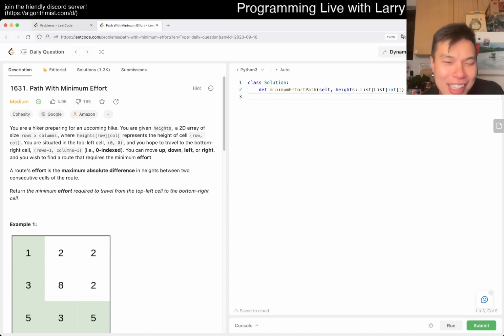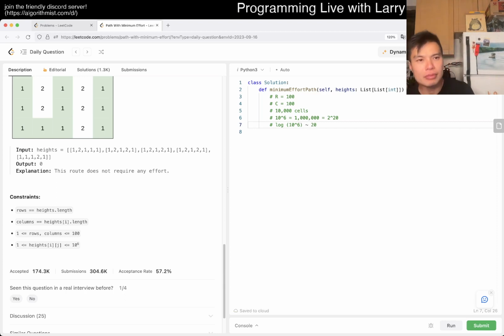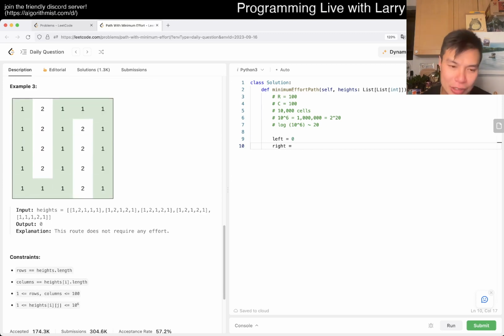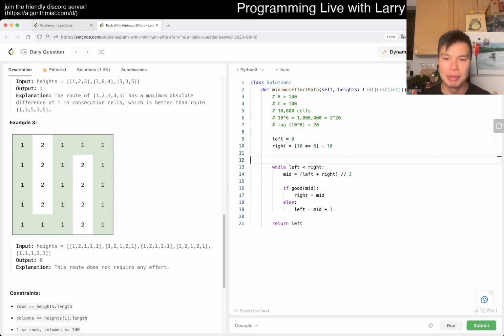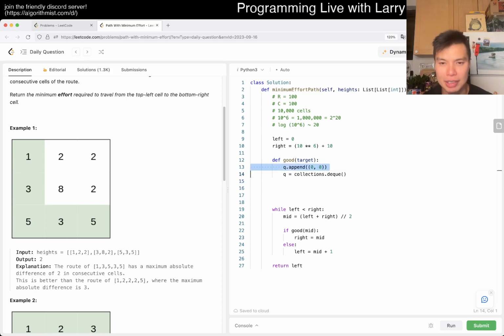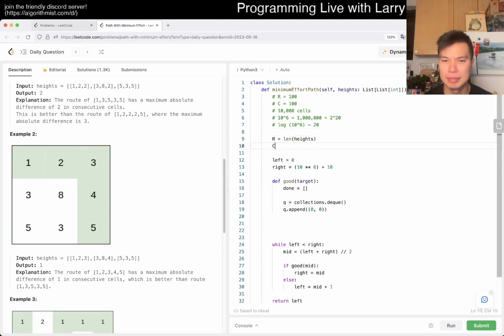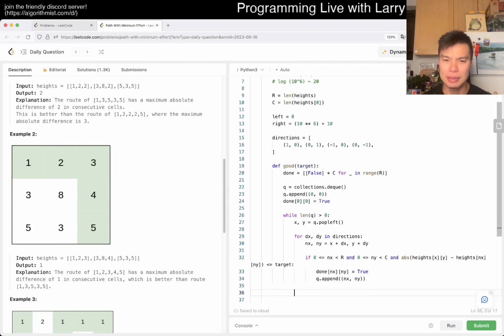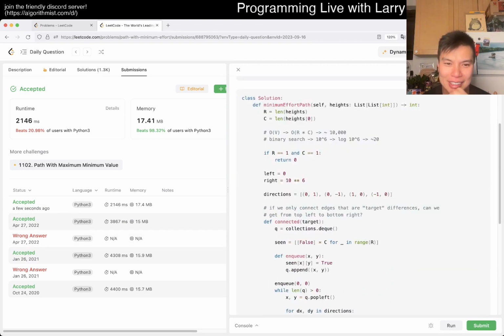Daily Leetcode #1264: Sep 16, 2023 - 1631. Path With Minimum Effort